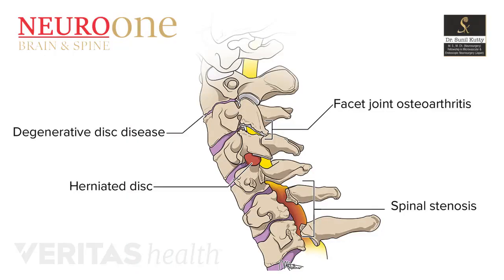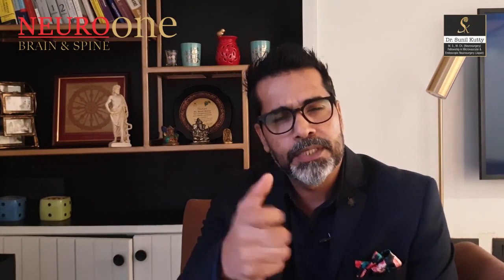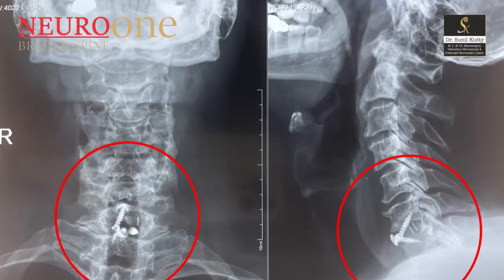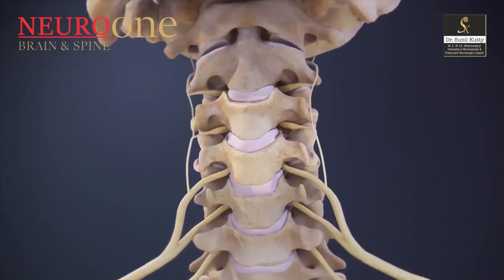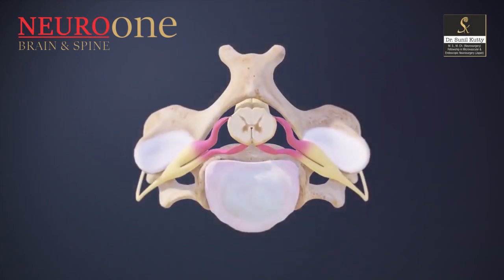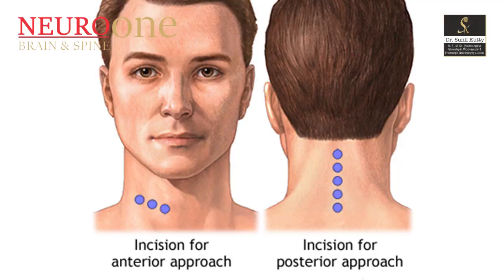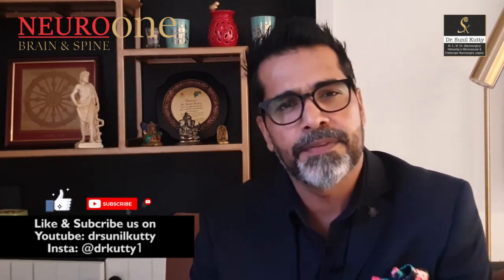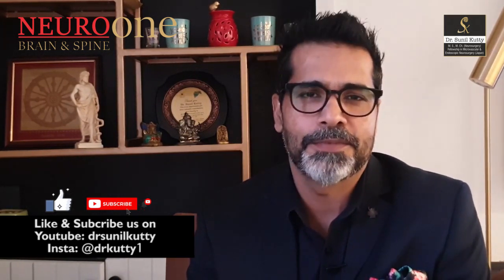Anterior Cervical Approach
Advantages & Benefits of Anterior Cervical Approach for treatments of Problems related to Cervical Spinal.